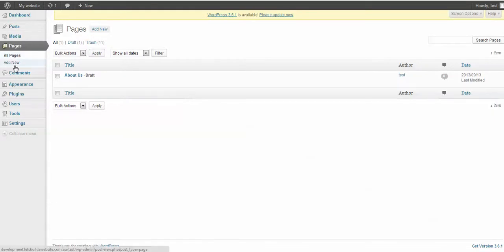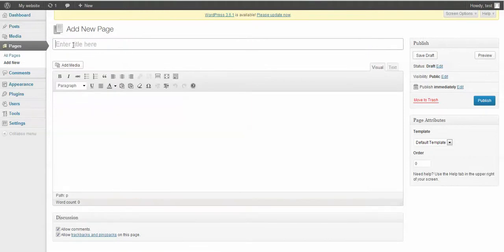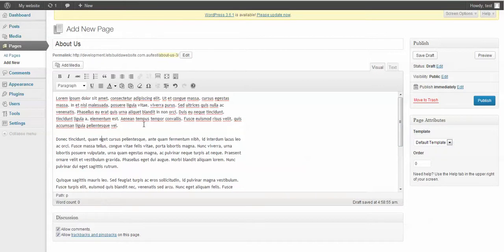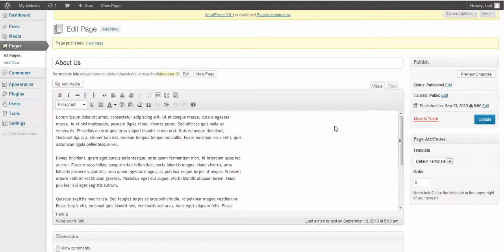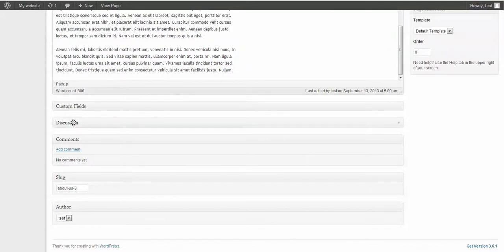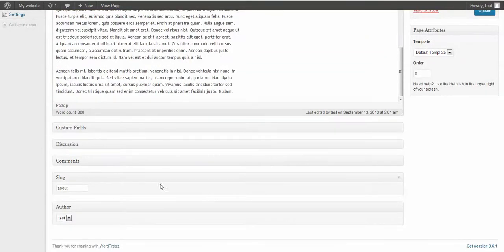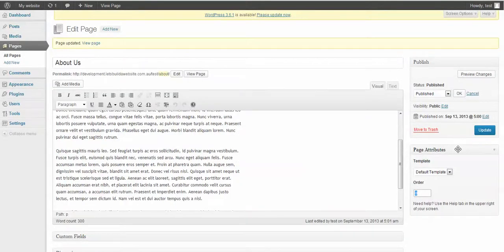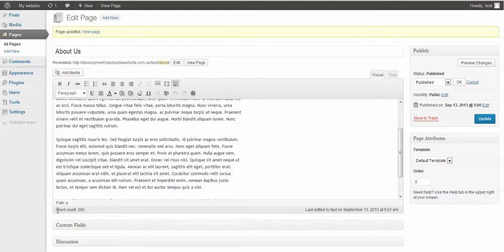How to add a page to WordPress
This WordPress tutorial will show you how to add a page to WordPress.
We also give you a brief overview of the panels within a page and what they are used for.
Click to our website for more FREE WordPress Tutorials.